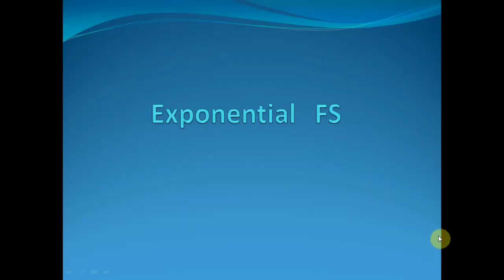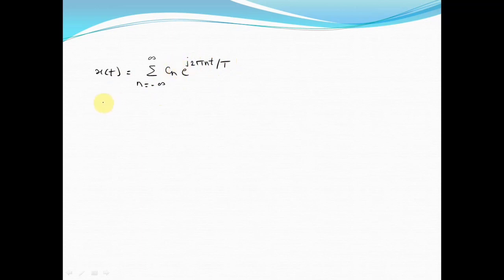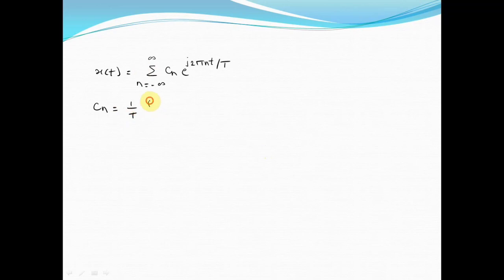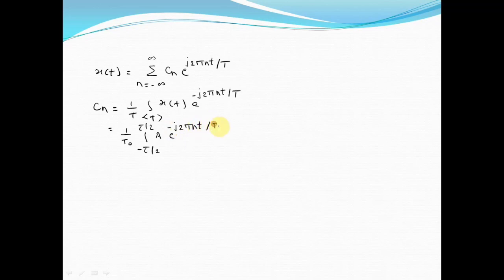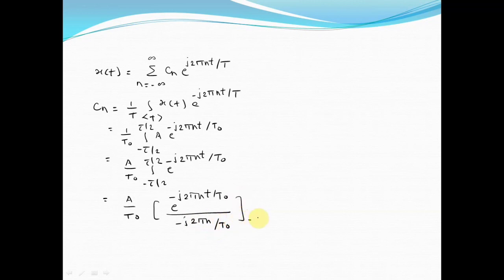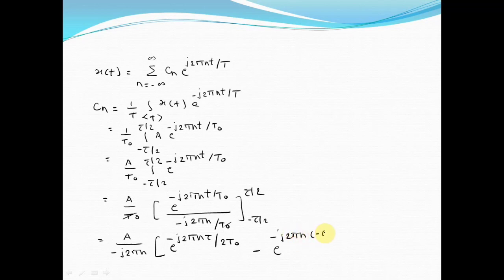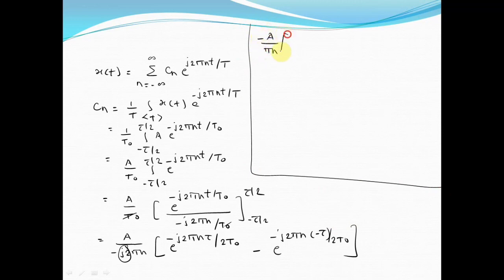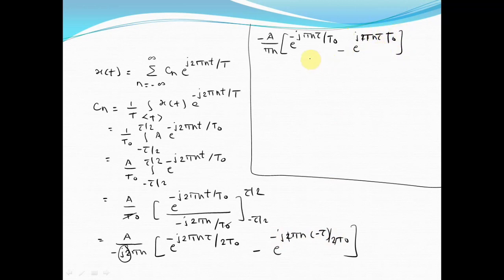Exponential Fourier series for rectangular waveform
In this video I have calculated exponential fourier coefficient for rectangular
 wveform